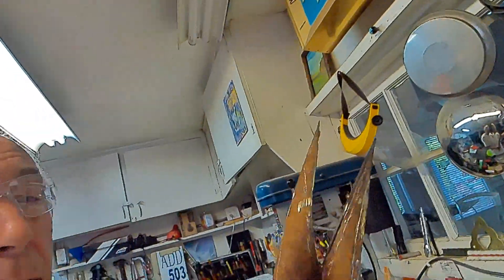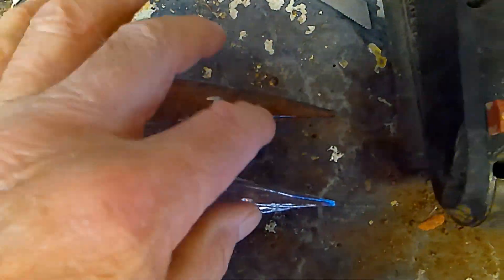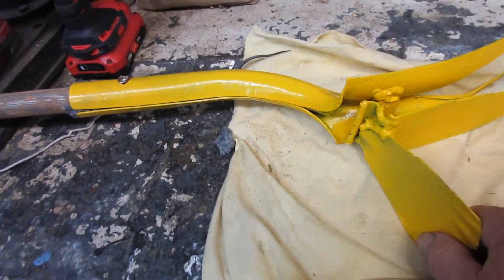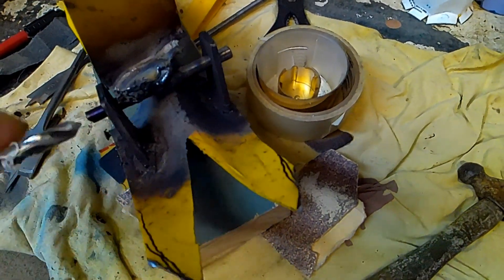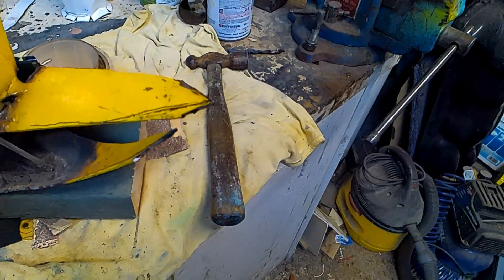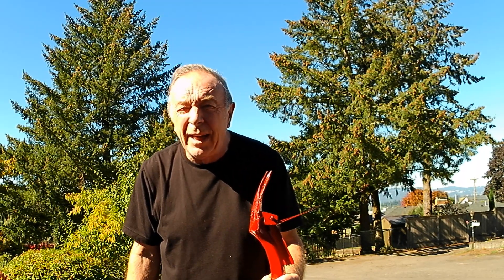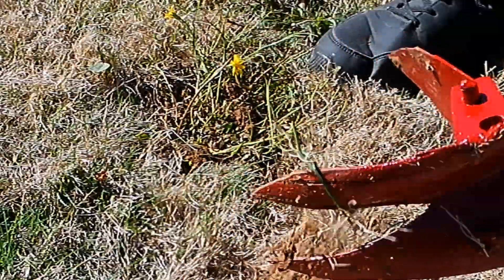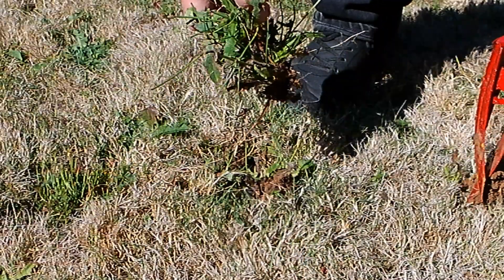GARDEN WEED PULLER . Home made.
A learning curve on this project, but eventually it worked.